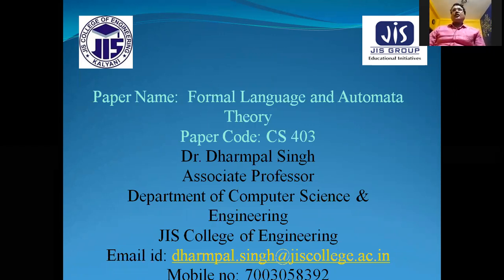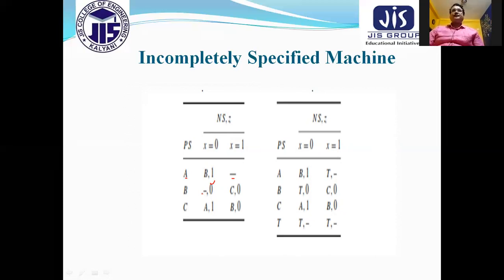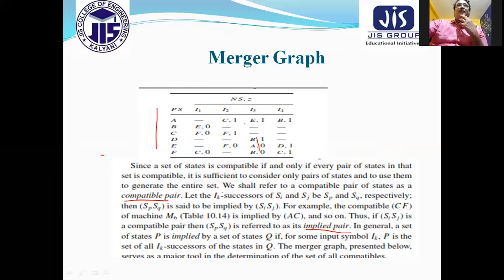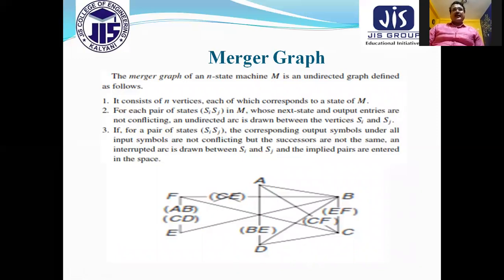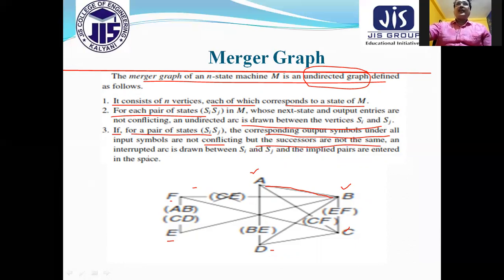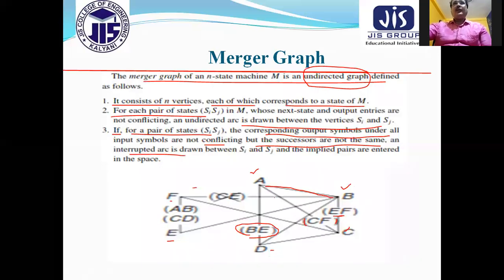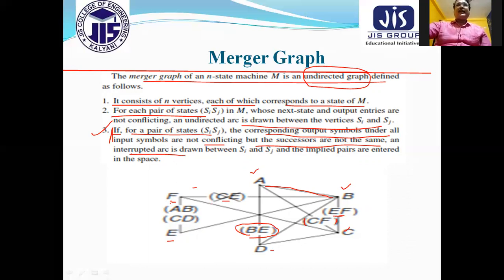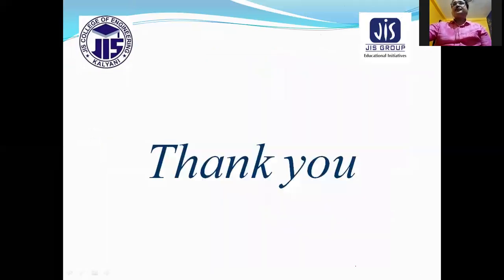Minimization of Incompletey Specified Machine ( L11)